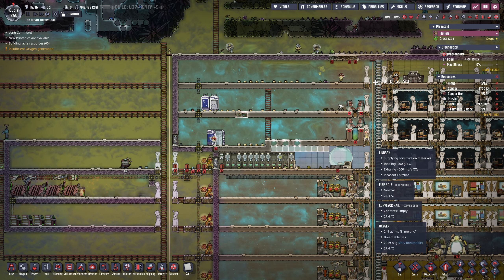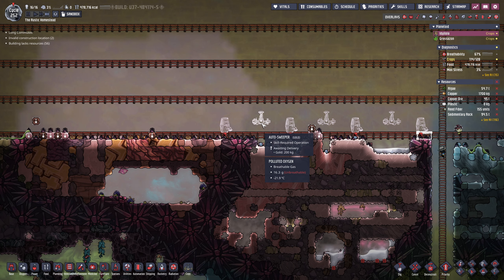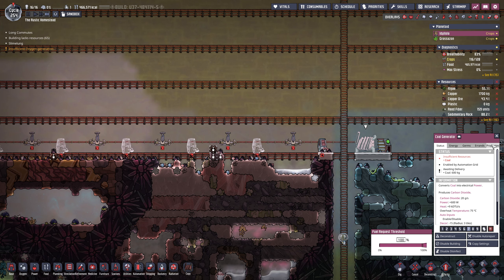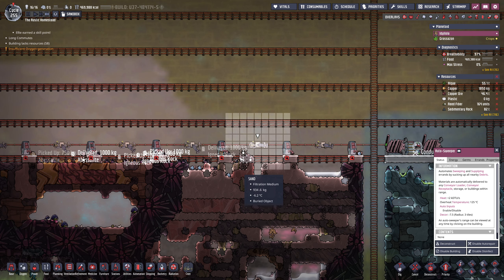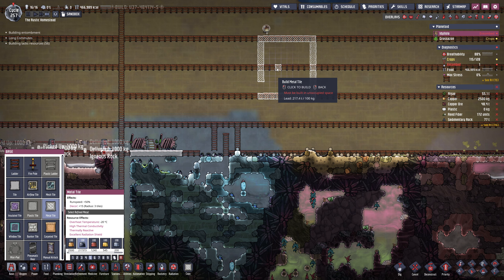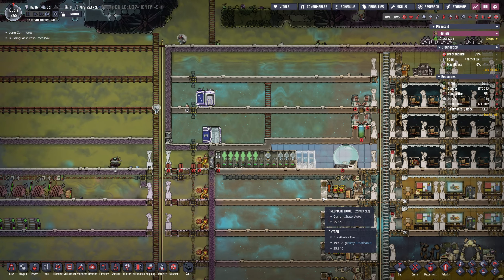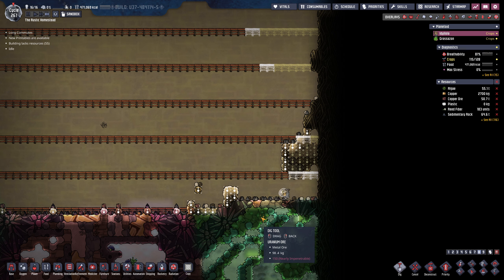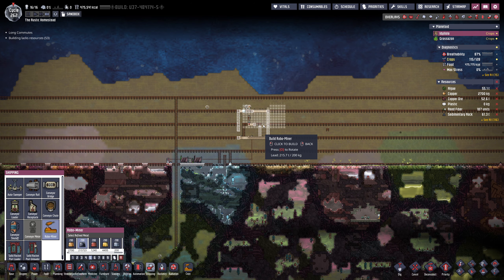Oxygen Not Included #25 - Space biome has been mined!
Oxygen Not Included playthrough focused on exploring new asteroids, planets, and biomes!